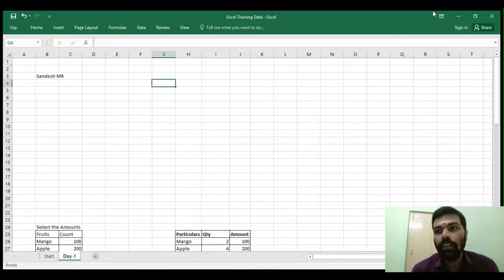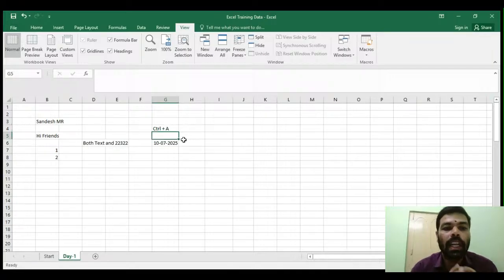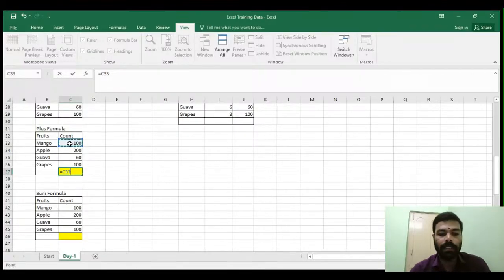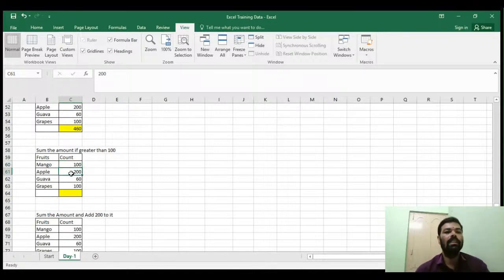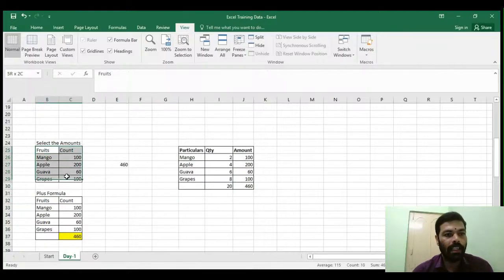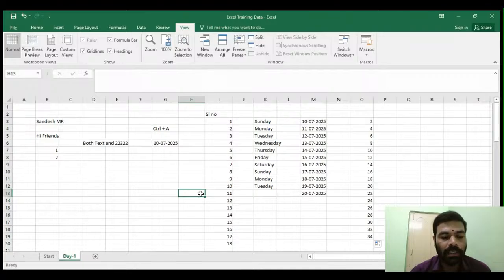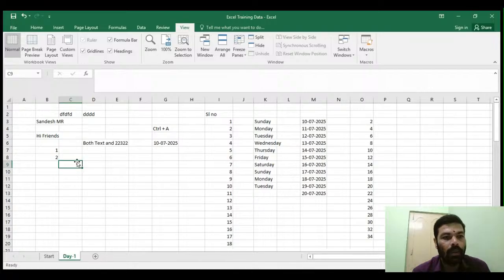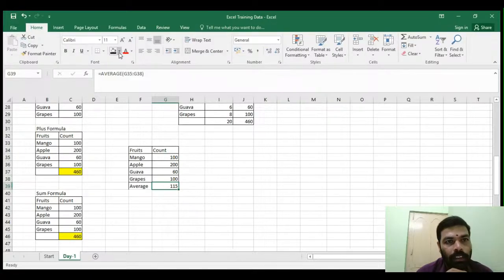MS Excel - Basic Training for Free with SandeshMRaghav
Welcome to Sandesh M Raghav's Channel!

Your go-to place for mastering Microsoft Excel, Word, PowerPoint, SQL Server Database Management, and more.

Every journey starts with a single step. Start yours today!
Every day you can attend Quiz in my Channel at 12:15 PM (Afternoon)